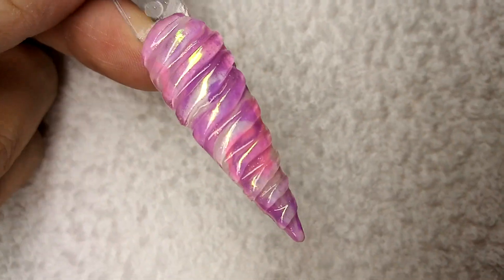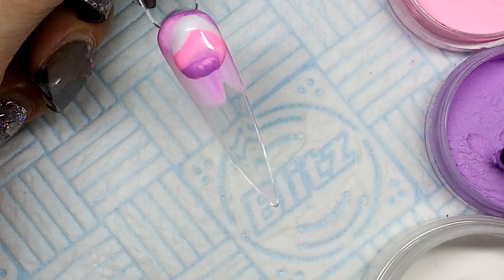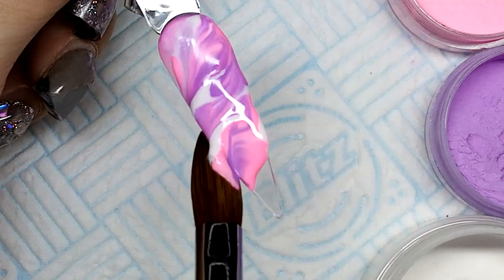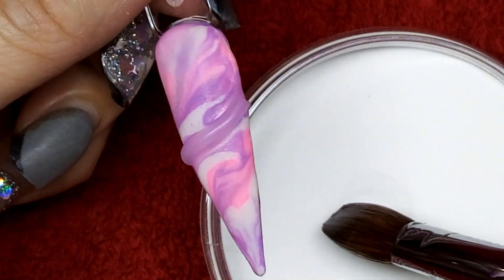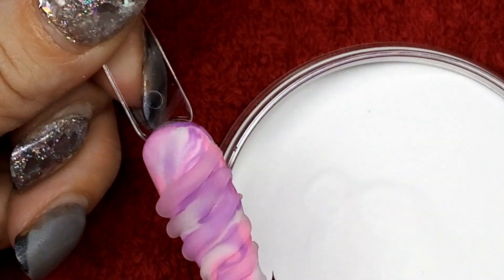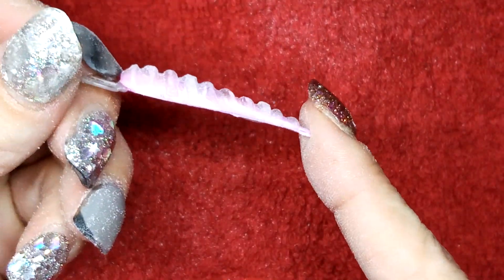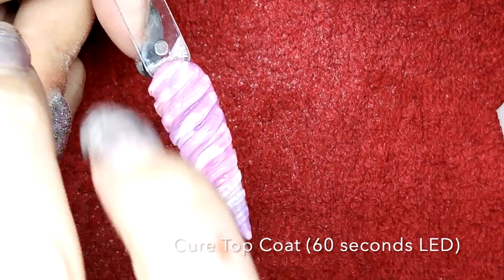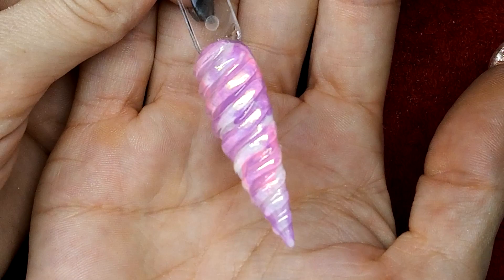🦄3D UNICORN HORN 🦄TUTORIAL | ACRYLIC NAILS | GLITTERAMA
A colourful 3d unicorn horn using Glitterama acrylics.🦄
If you have any requests you’d like to see, pop them in the comments below, and I’ll add them to my to-do list.

-Brilliant White
-Baby Pink
-Fusion

💥💥💥💥SOCIAL MEDIA💥💥💥💥

USE GLITTERAMA OR WANT TO TRY IT OUT? JOIN US ON FB!